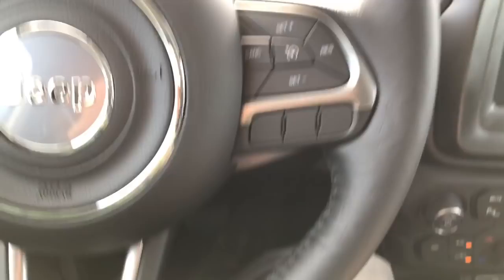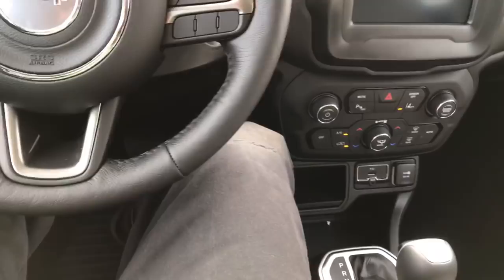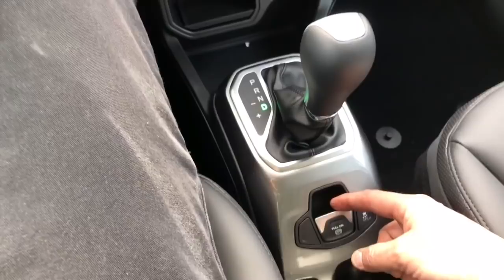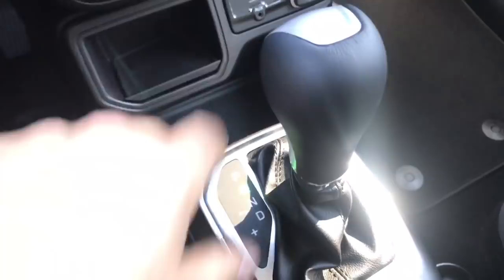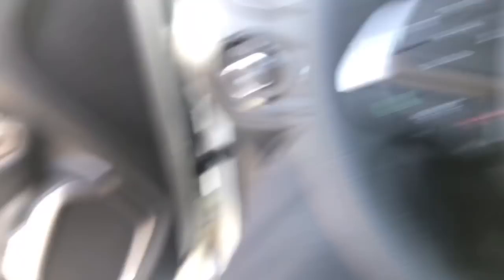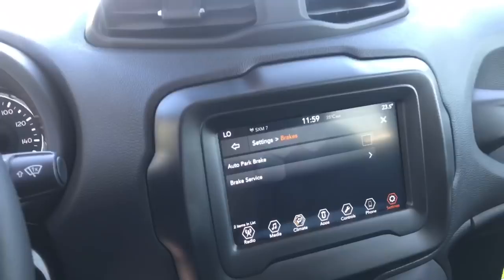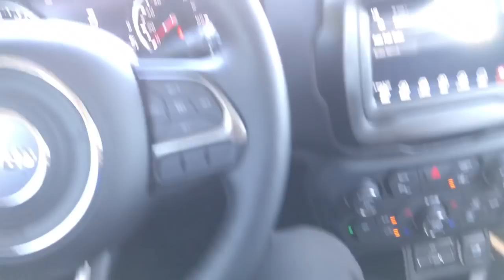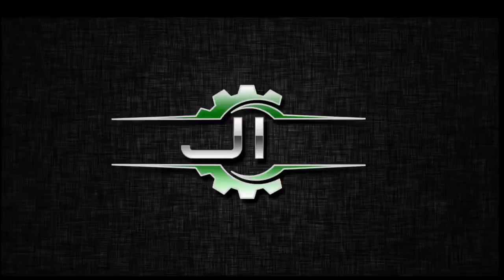Can a electronic parking brake be used for an emergency?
I will show you how to use and electronic parking brake for an emergency if ever needed. Ill be using a 2018 Jeep Renegade.

If you enjoy these quick informative Jeep Videos and would like to be a part off this Fast growing Channel. Please visit